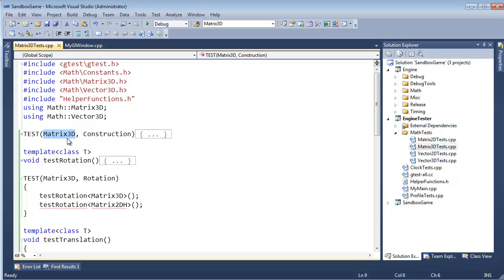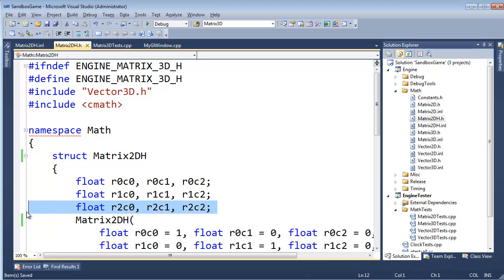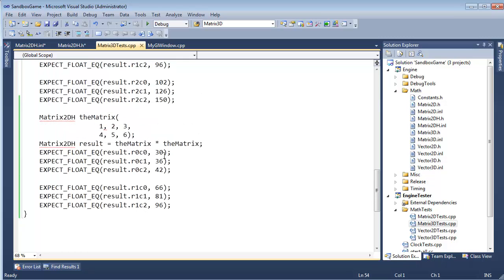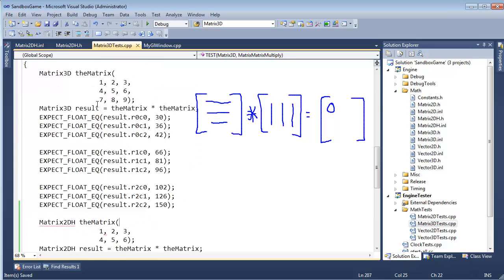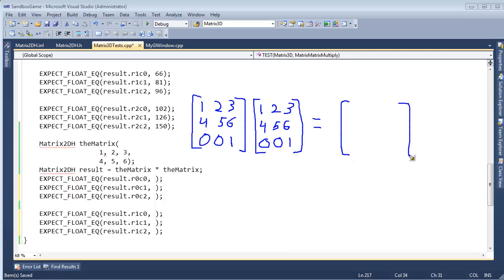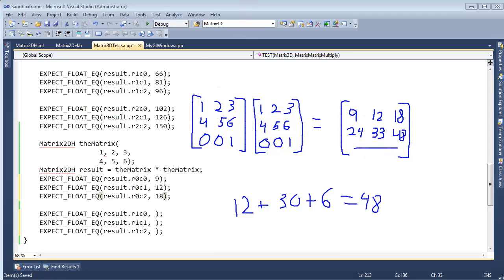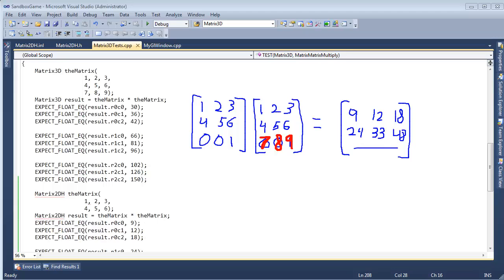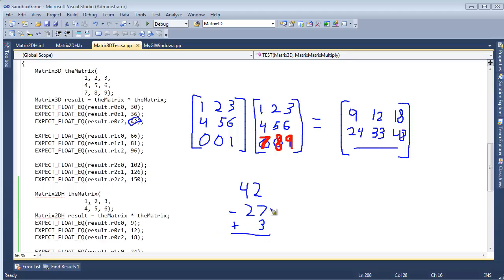Matrix2DH Class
Working the code for the Matrix2DH class.